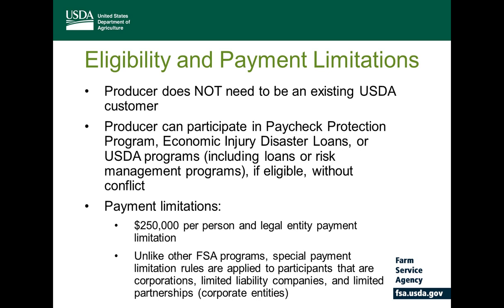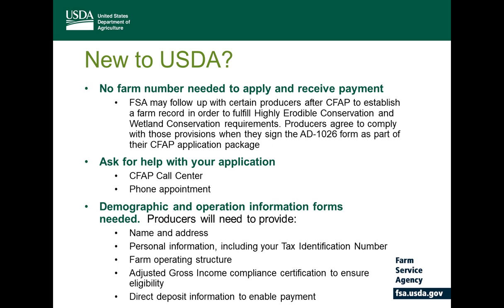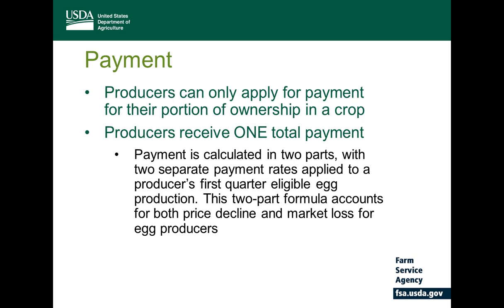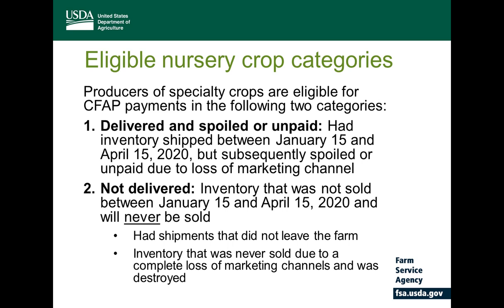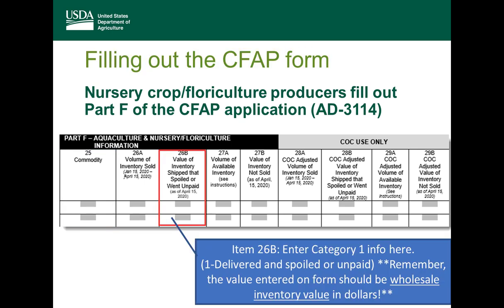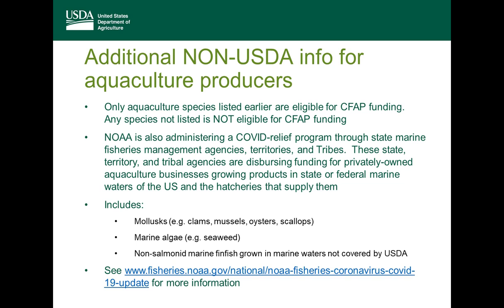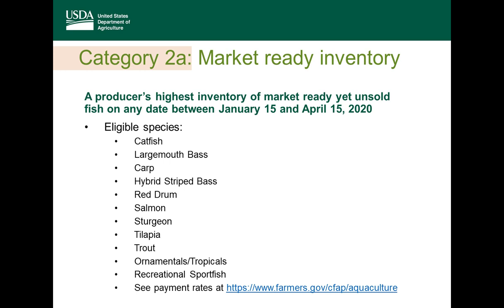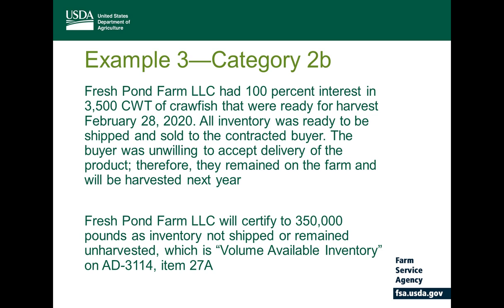CFAP Additional Eligible Commodities as of 8/17/2020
This is a recording of a CFAP webinar from 8/17/2020.

NOTE: Corrections to the aquaculture presentation materials were made after the live event. The presentation materials shown on the screen are now accurate and reflect those corrections, and producers can download a copy of the presentation slides

USDA Secretary Sonny Perdue announced on August 11 that the deadline to apply for CFAP has been extended to September 11. The original application deadline was August 28, 2020.

Nearly 60 additional eligible commodities were also announced on August 11.